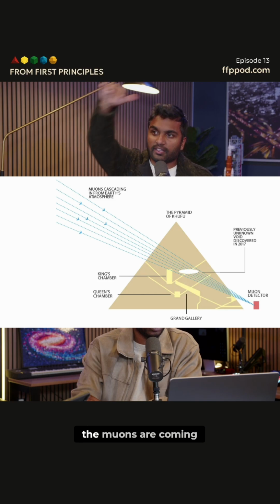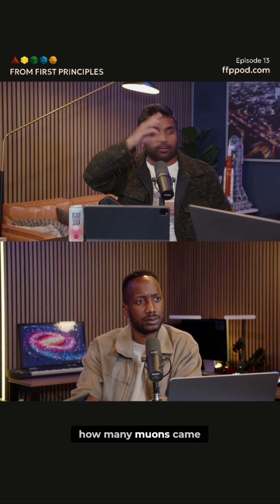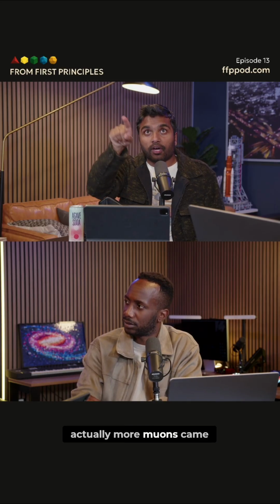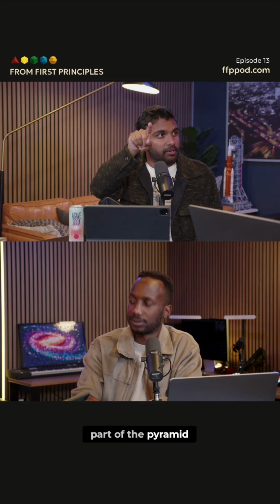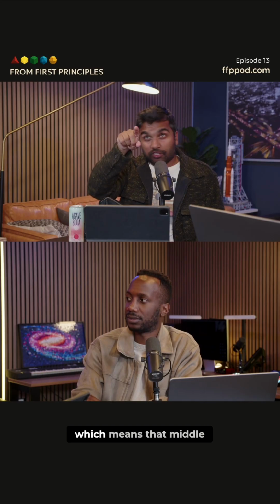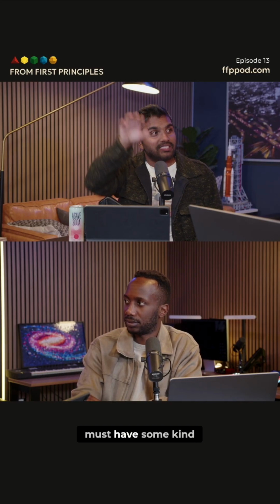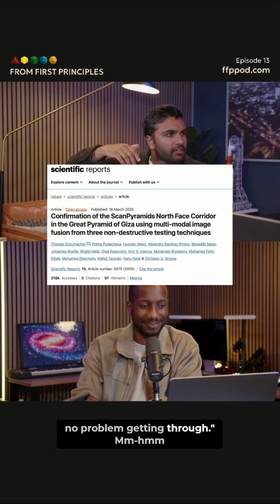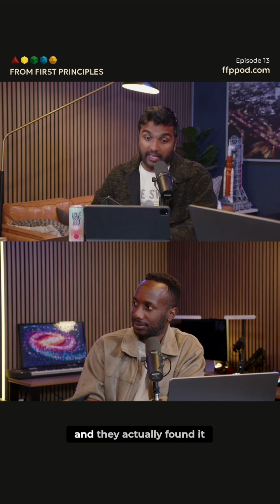Pyramid's Secret: Muon Tomography Reveals Hidden Void!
Scientists use muon tomography—cosmic ray particles—to scan the Pyramid of Khafre. While no hidden chambers were found in Khafre, this tech led to the discovery of a 30-meter void in the Great Pyramid of Giza!